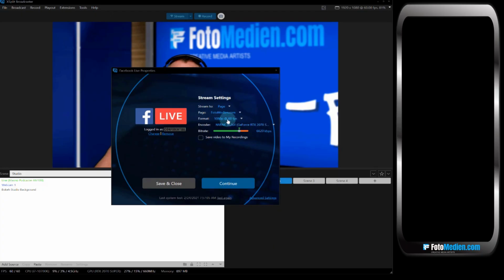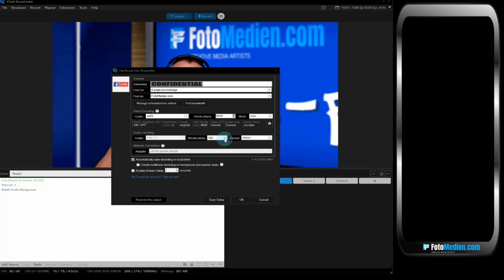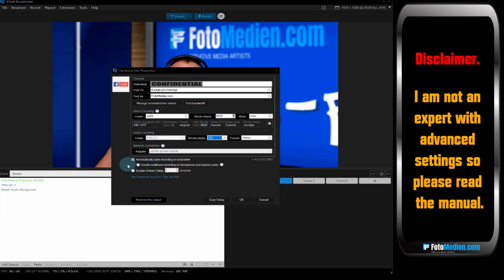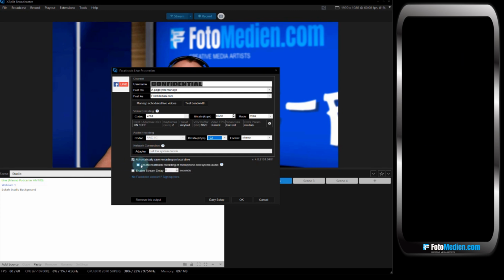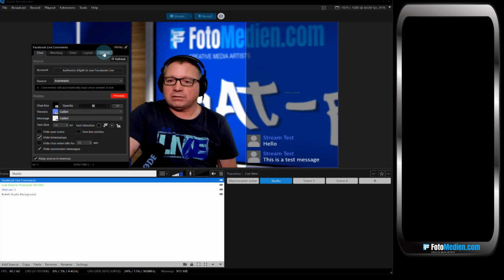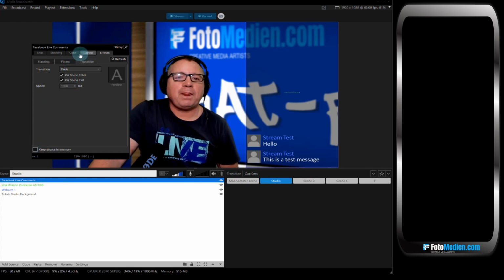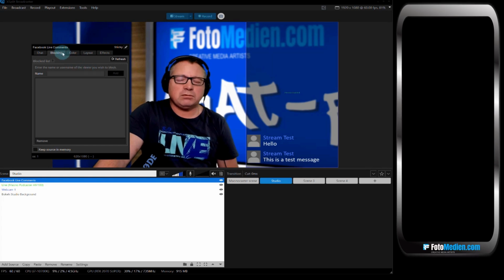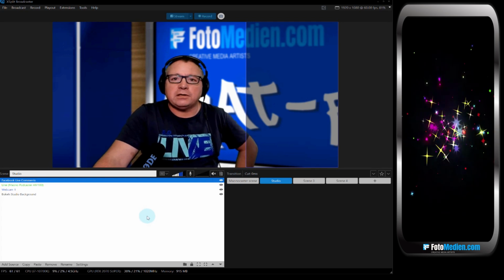XSplit Broadcaster Tutorial | Ser 1 | Phase 3 ; Live Streaming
Phase 3 of the series. In this episode we look at simple Live streaming as well as other recording options.

Thank you to Alchemorph and his fantastic "Bohemian Dreams". for links etc of where you can hear all his music.

AUDIO is a complicated Beast, I recommend 2 videos to get you started which are Aaron Martin's

My Website showing ALL aspects of Fotomediens life!